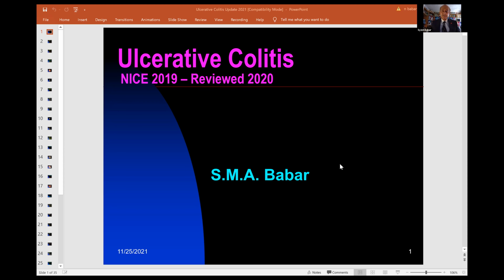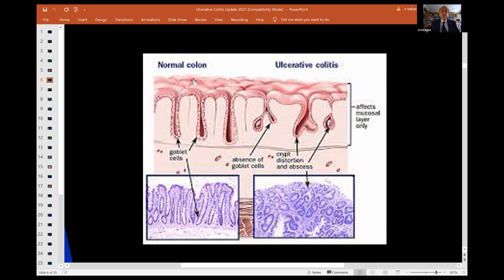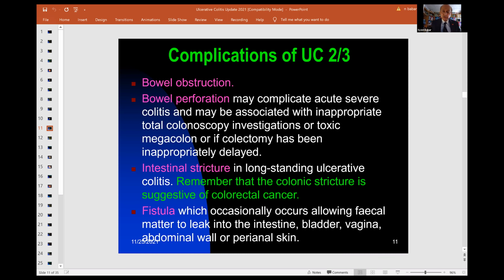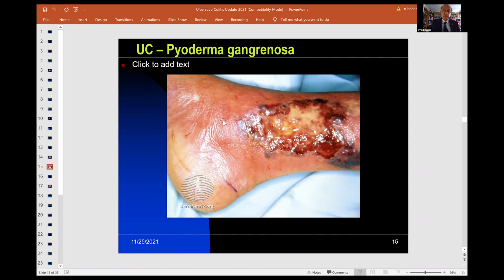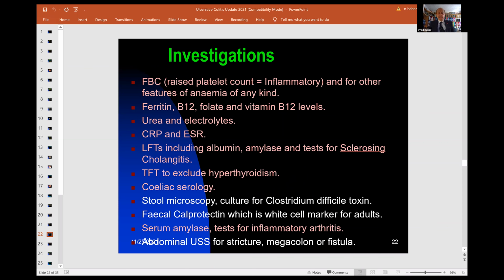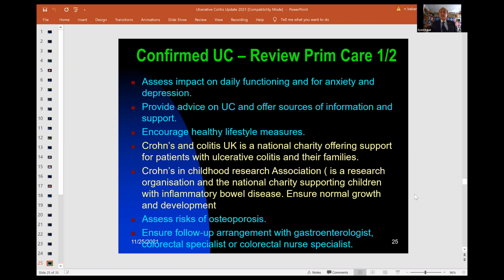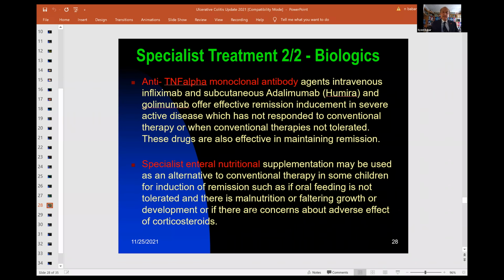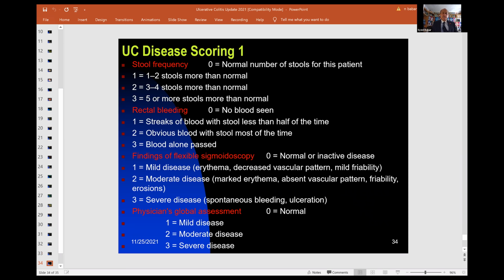Ulcerative Colitis | SMA Babar